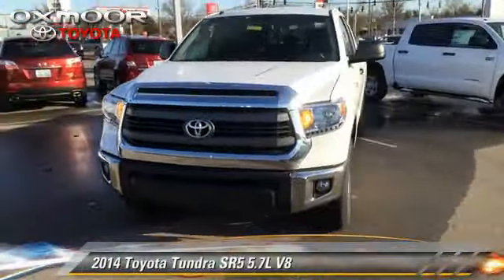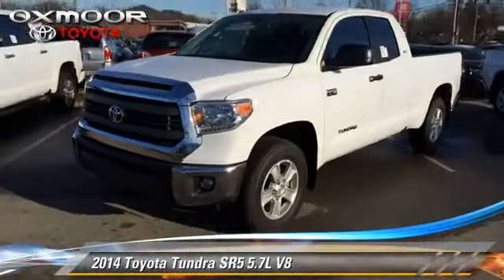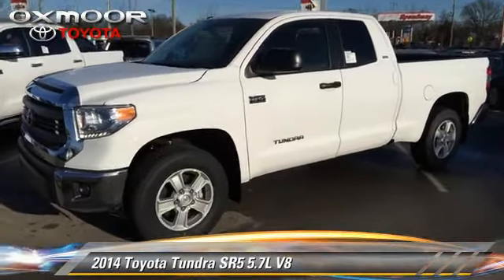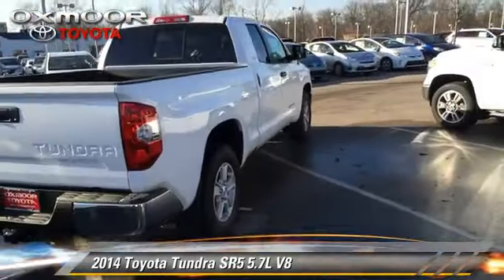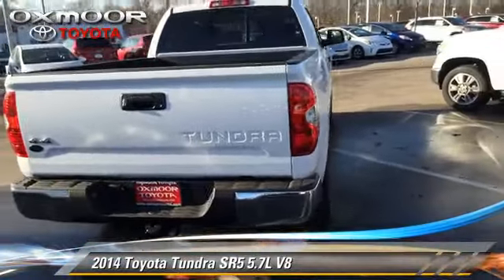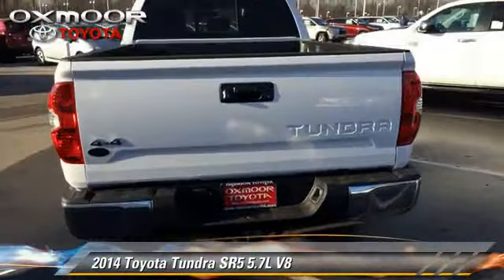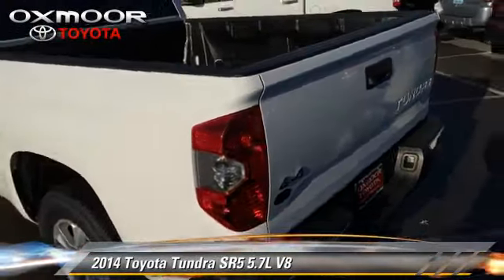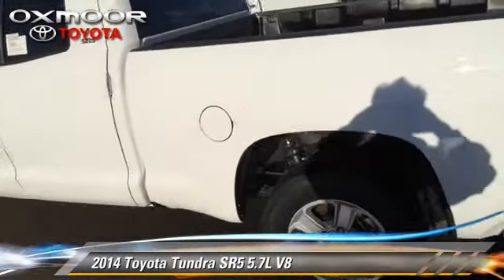Oxmoor Toyota, Louisville KY 40222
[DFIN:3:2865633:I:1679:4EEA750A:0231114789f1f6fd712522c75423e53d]